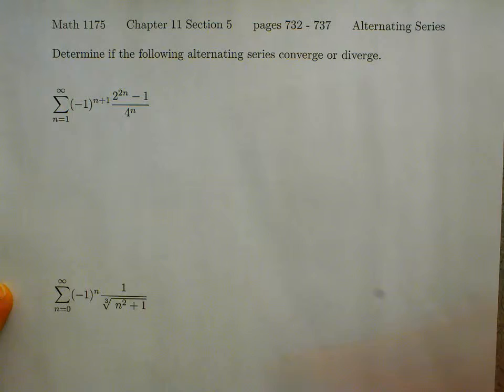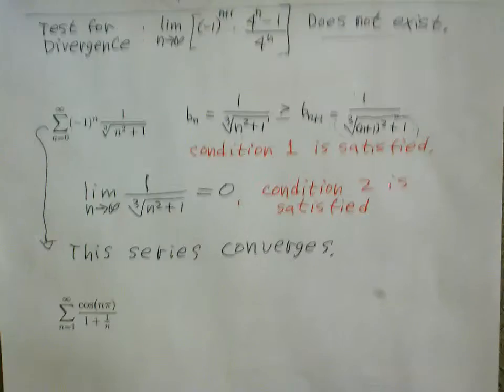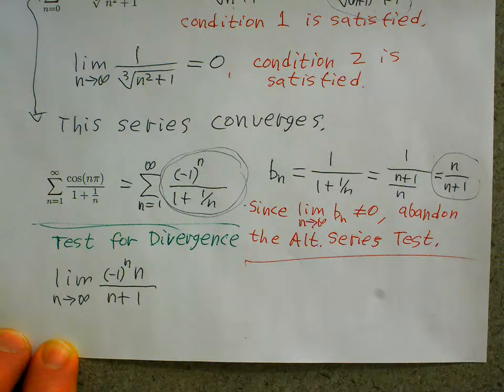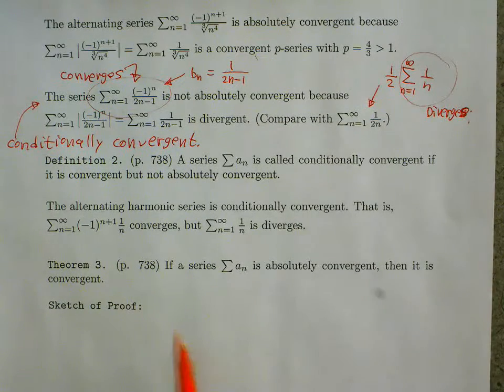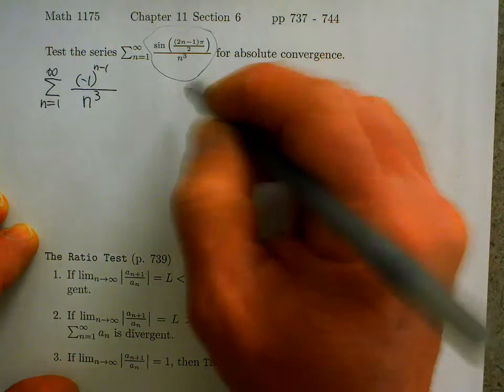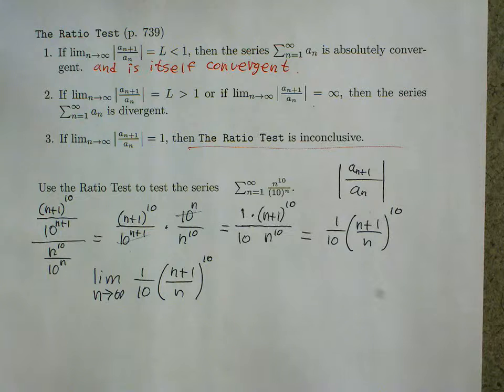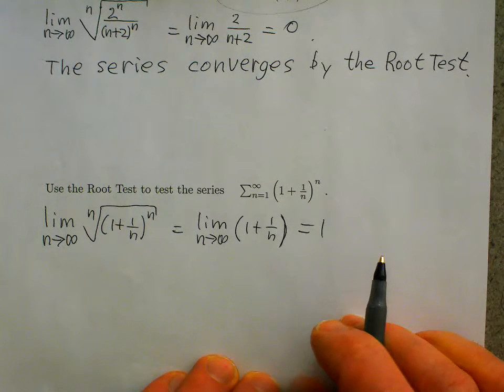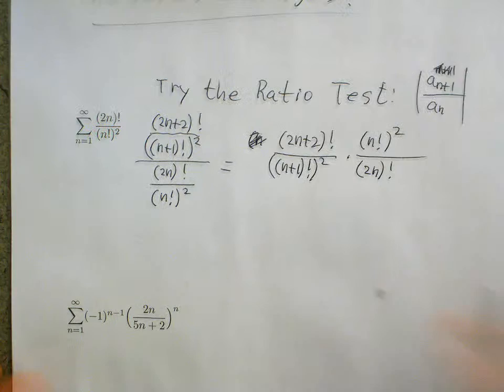Math 1175-04 Class on Friday, October 30, 2020